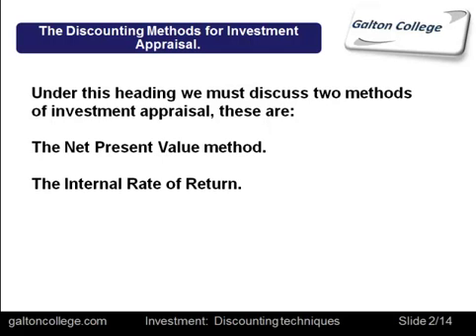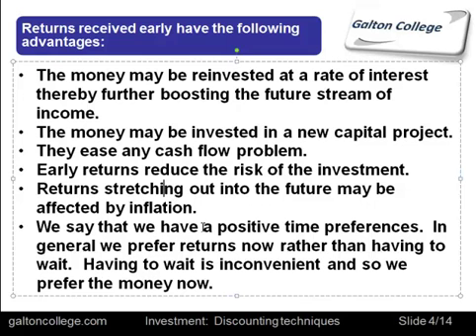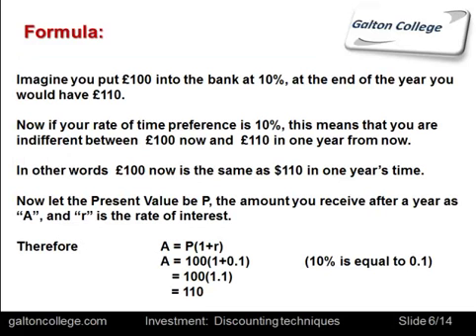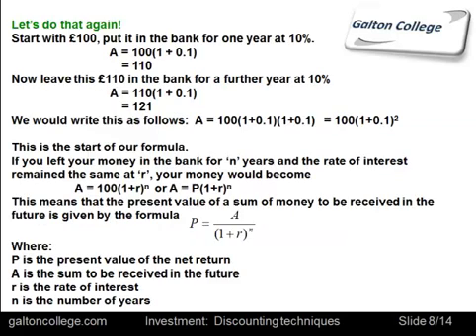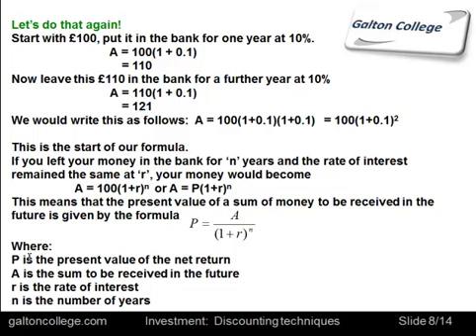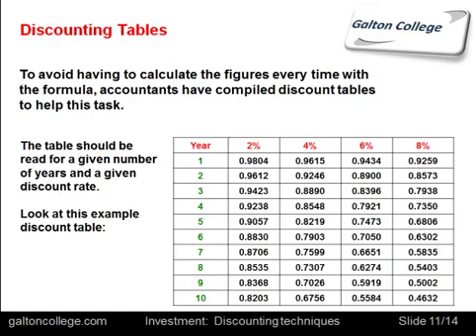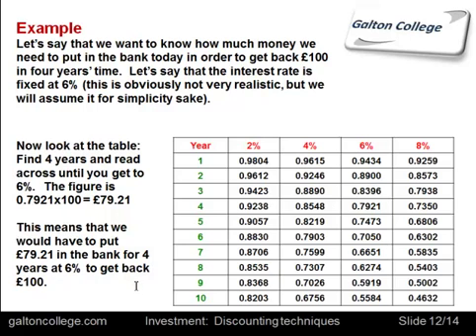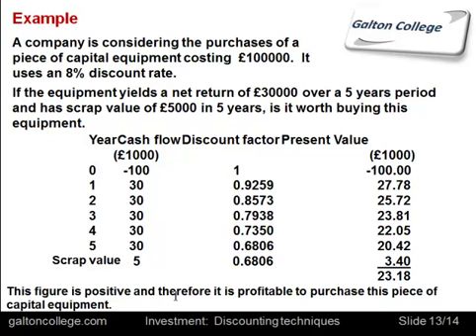Investment Discounting Methods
Hello and welcome to Galton College, where we help you learn about finance and business topics. In this video, we will teach you what is Investment Discounting Method and how to use it to value different investments.

Discounting is the process of finding the present value of a future payment or stream of payments. It is based on the idea that a dollar today is worth more than a dollar tomorrow, because you can invest it and earn interest. The interest rate that you use to discount future cash flows is called the discount rate.

In this 16-minute video, we will show you how to apply discounting methods such as Net Present Value (NPV) and Internal Rate of Return (IRR) to compare different investment options. We will also explain some advantages and disadvantages of using these methods. We recommend that you watch this video in two sessions, so you can understand the concepts better.

This video is suitable for undergraduate students who want to learn more about investment valuation and decision making. It may also be helpful for some postgraduate students who need a refresher on this topic. We hope you enjoy studying with us and find this video useful.